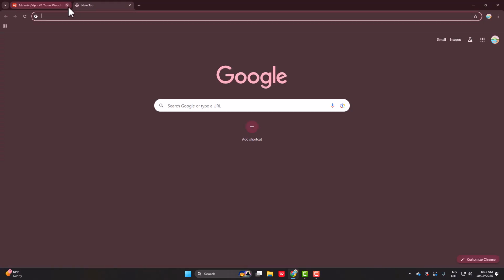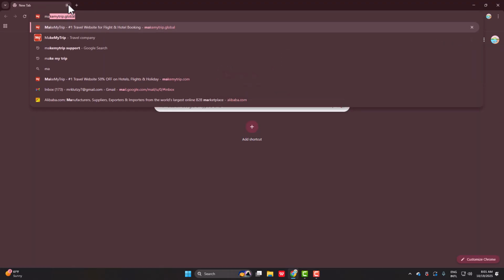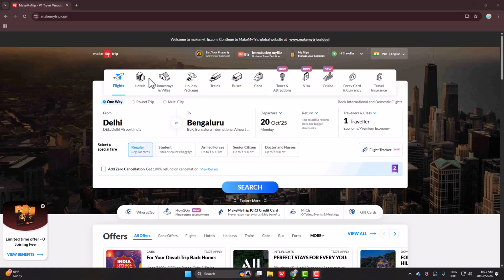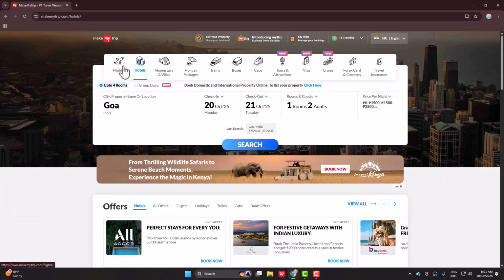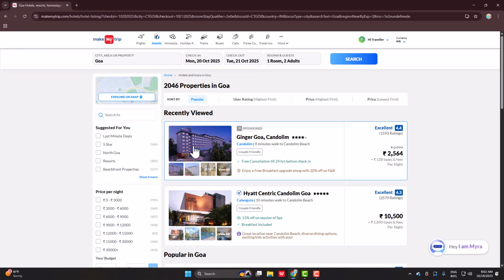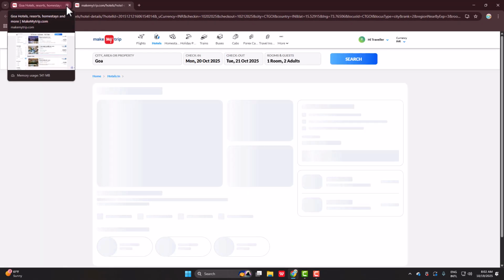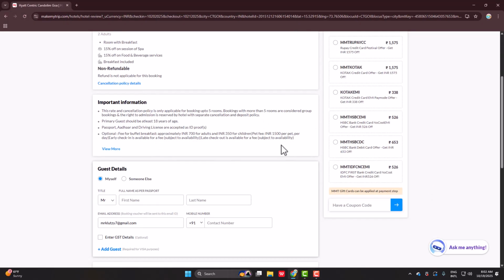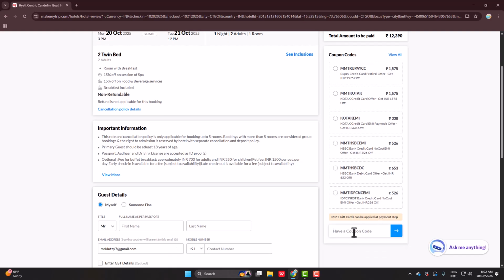How to Use Coupon Codes on MakeMyTrip | Step-by-Step Guide 2026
Want to save money on flights, hotels, or holiday packages? In this video, I’ll show you how to use coupon codes on MakeMyTrip, step by step, so you can apply discounts and maximize your travel savings.
Whether you’re a first-time traveler or a frequent MakeMyTrip user, this guide is perfect for anyone who wants to use MakeMyTrip coupon codes effectively and save on every booking.